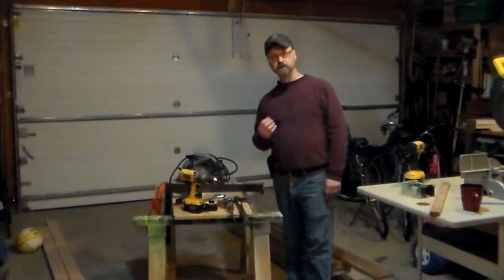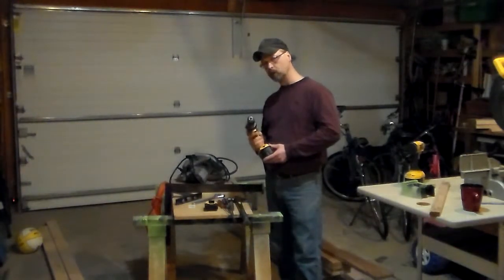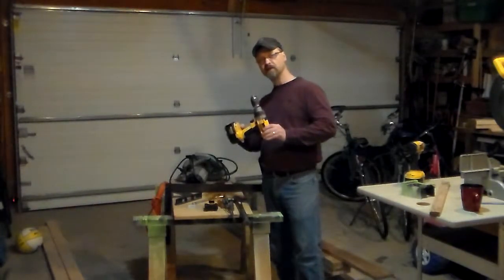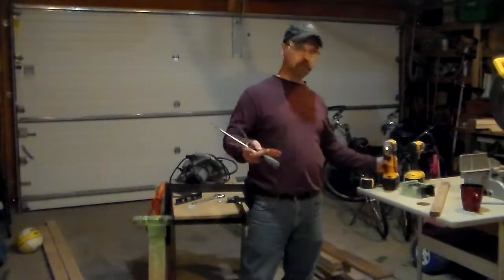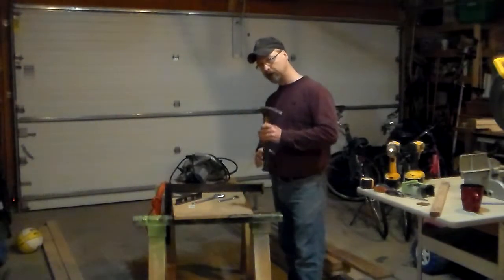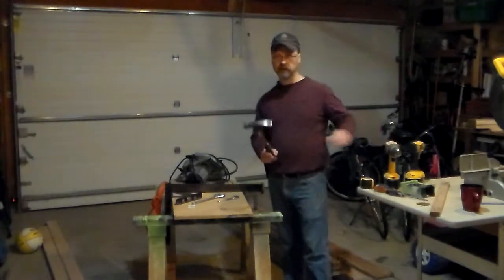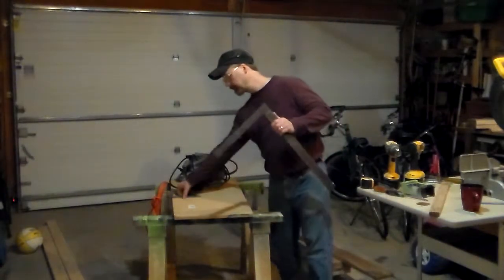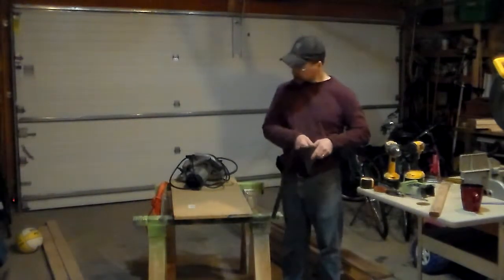Basic Tools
Here is some basic tools needed for the first time do-it-yourself